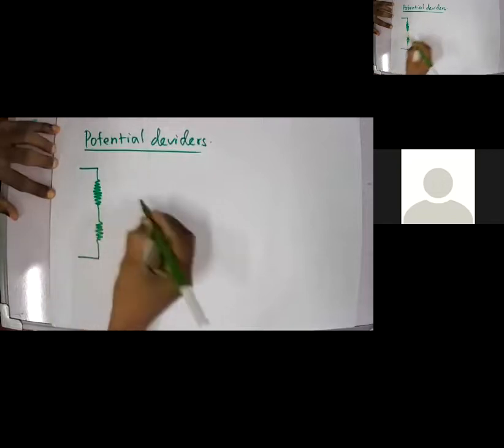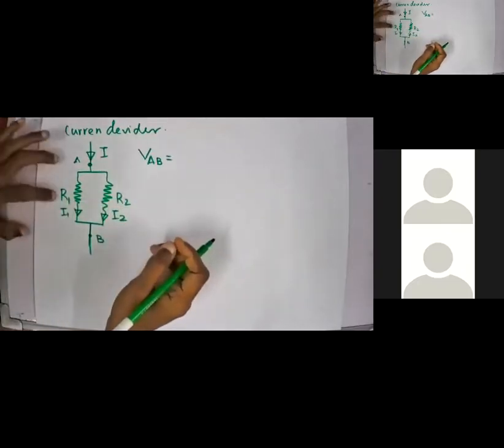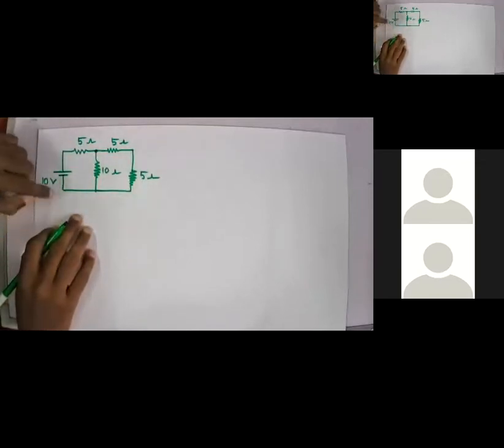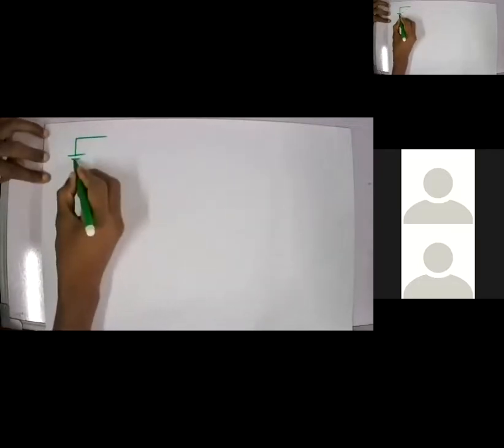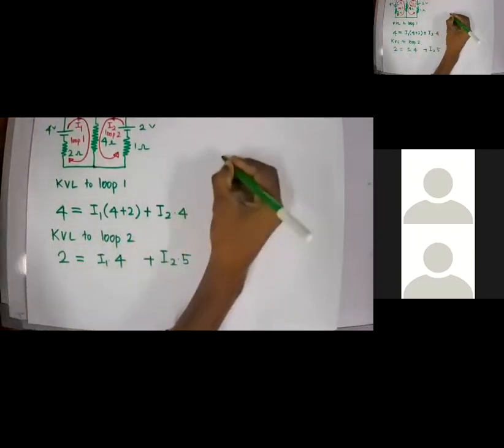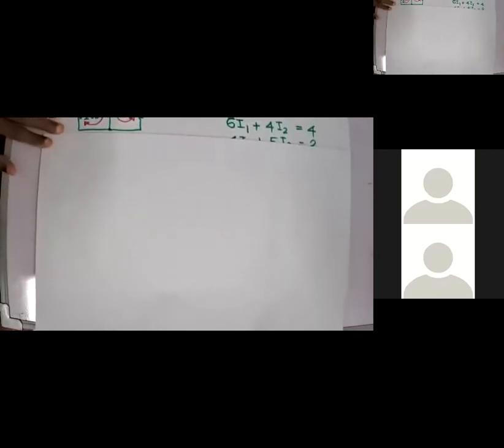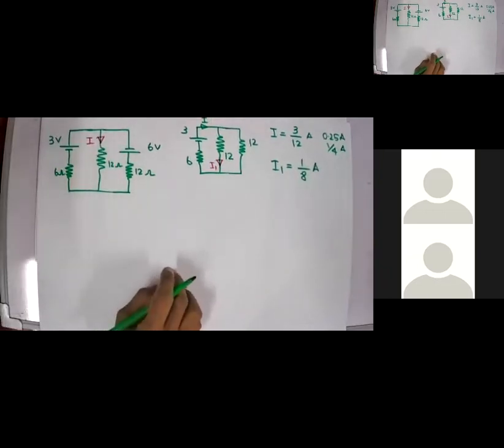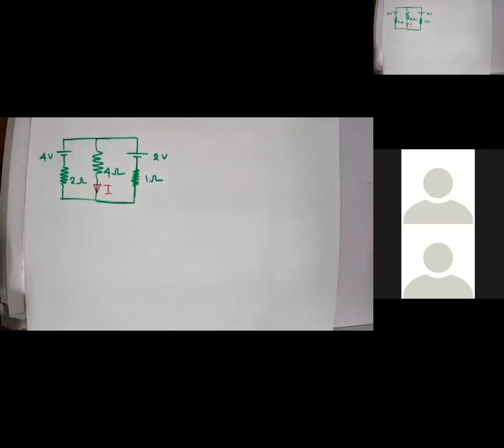Voltage divider, Current Divider, Superposition theorem, Circuit Theory